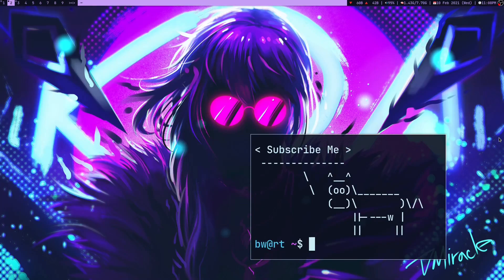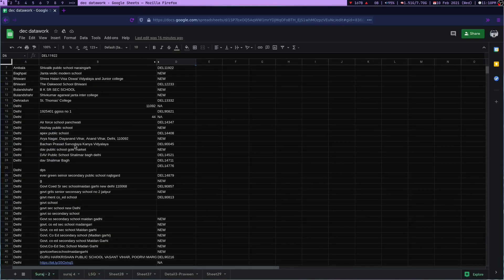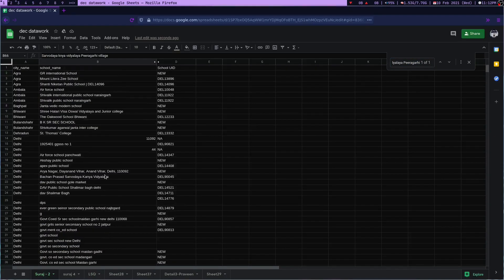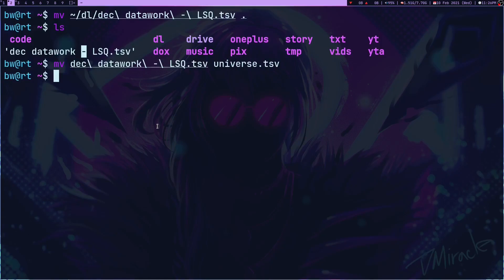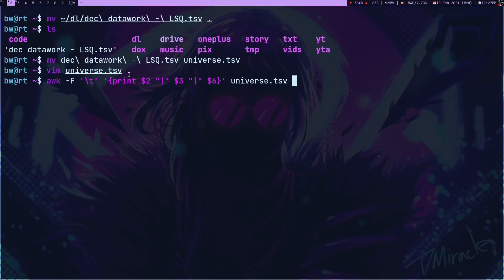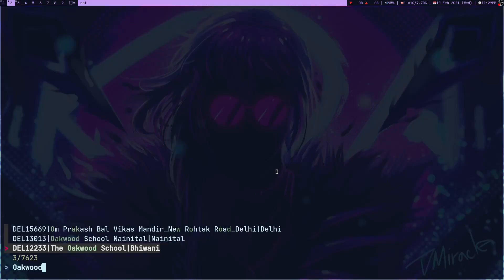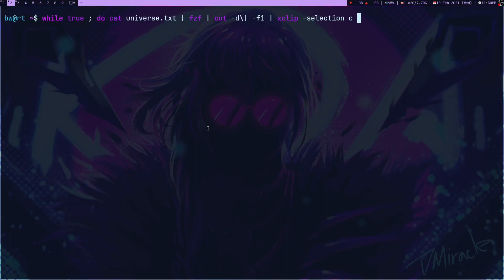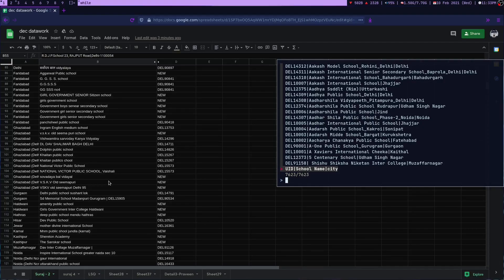Yet another Linux terminal magic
In this video I am going to show how I saved my time by just chaining some unix and some other programs on my Linux terminal.

I am a guy from UP Bareilly India.
Who love Computers/Linux/Programming.

I enjoy making videos.